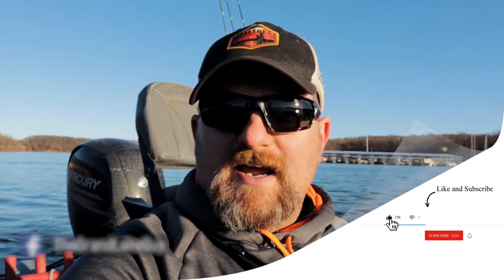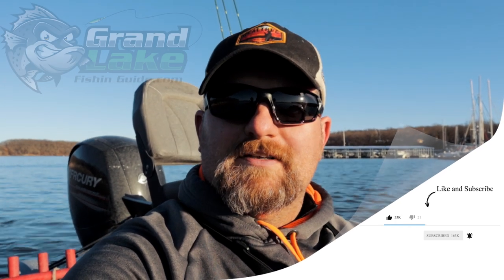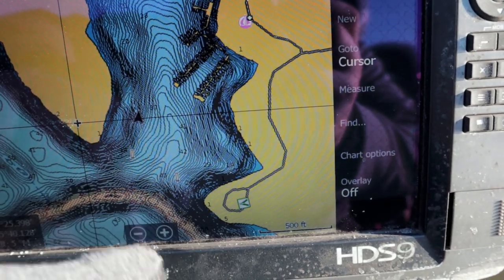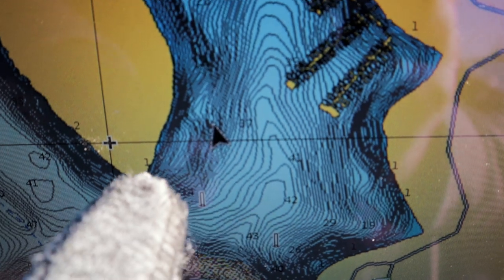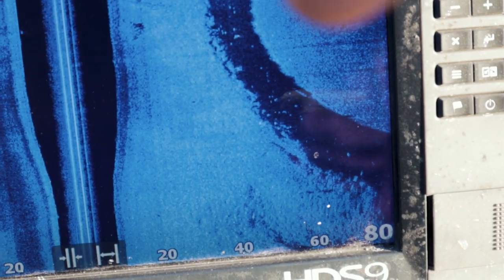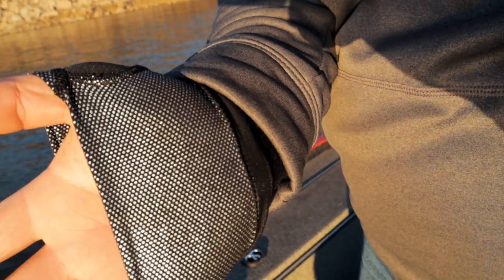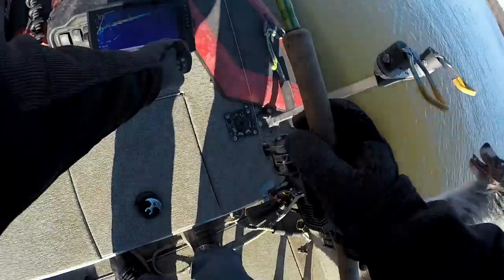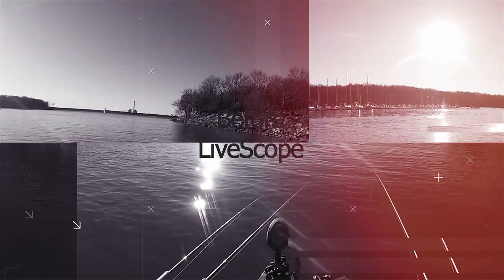How to Find Winter Crappie - GUARANTEED Technique for Finding Crappie on Deep Drop Offs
We talk/teach /demo how to use side imaging and live scope to find and target Crappie on deep drop offs
Columbia Base Layer SHIRT/PANTS
REEL Used - Pflueger PRESSP30X President
REEL Used - Abu Garcia Black Max
MARIBOU JIGS
SPIDER WIRE - 15lb Invisi-Braid